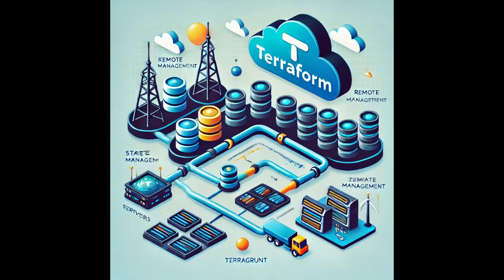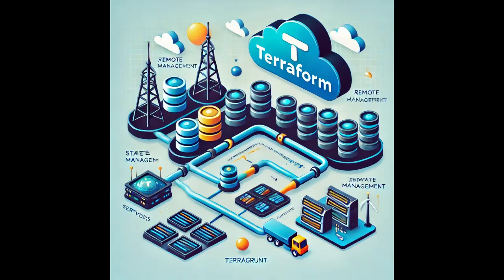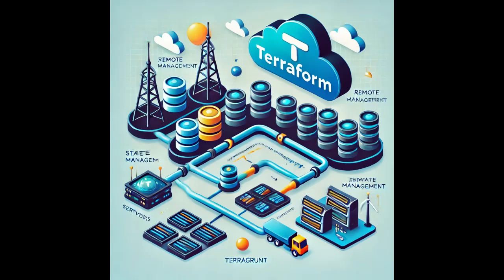Terragrunt - Simplifying Terraform Management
Terragrunt is a thin wrapper for Terraform that helps manage and reduce complexity in infrastructure-as-code (IaC) workflows. It streamlines Terraform configurations by promoting DRY (Don’t Repeat Yourself) principles, enforcing best practices, and handling remote state management more efficiently.